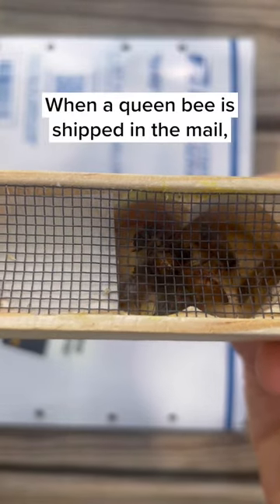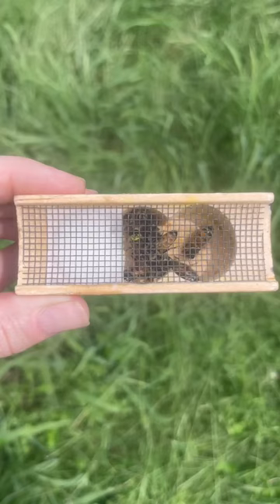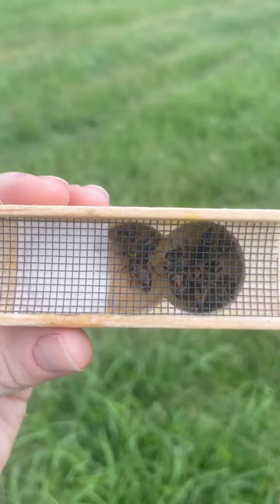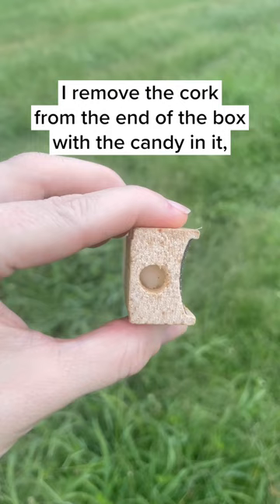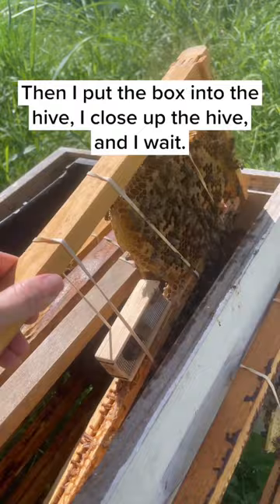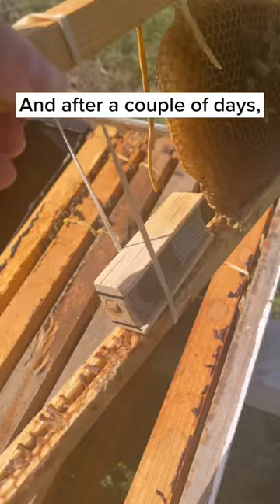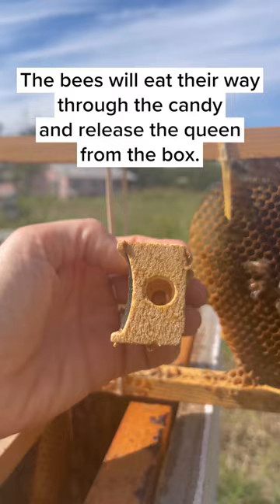This is How Queen Bees are Shipped in the Mail